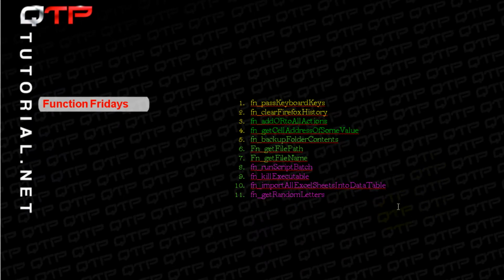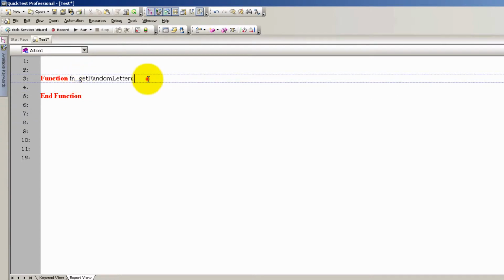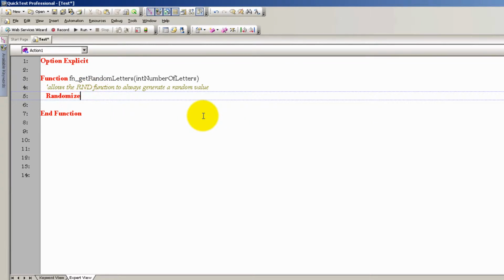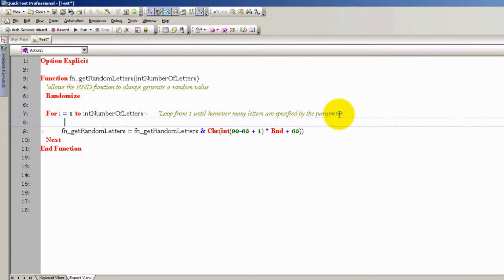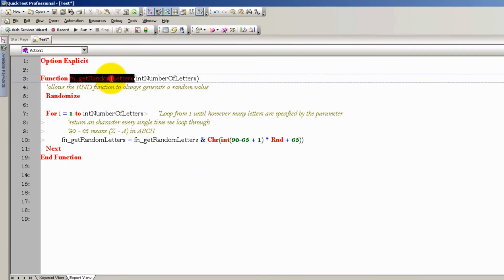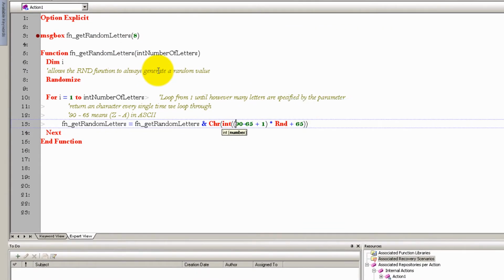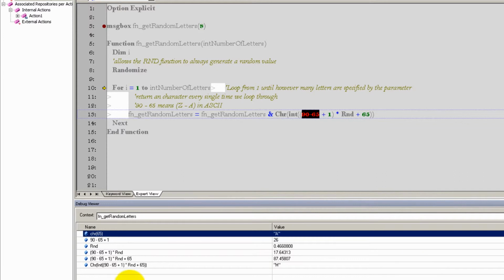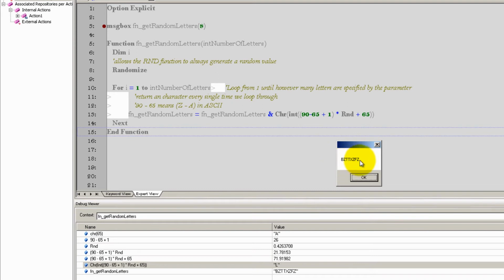QTP Tutorial-Essential basic to advanced on the job functions part 11: fn_getRandomLetters